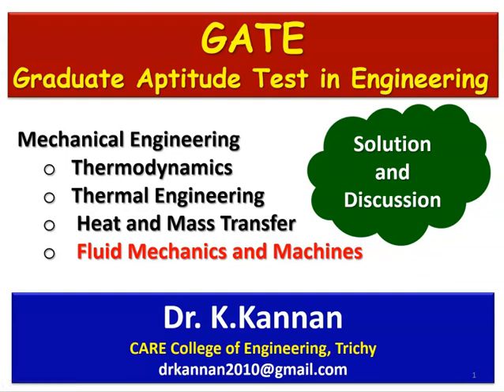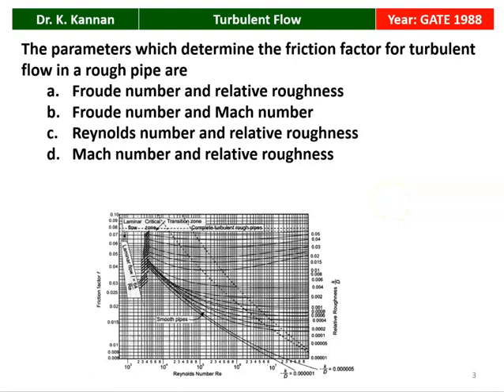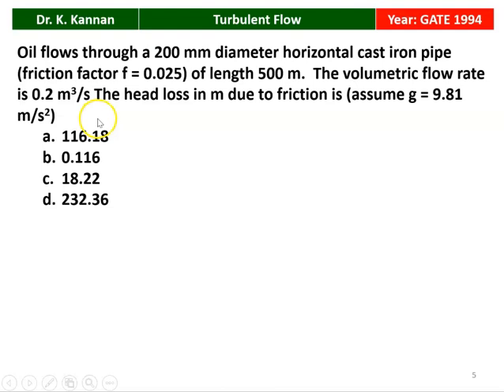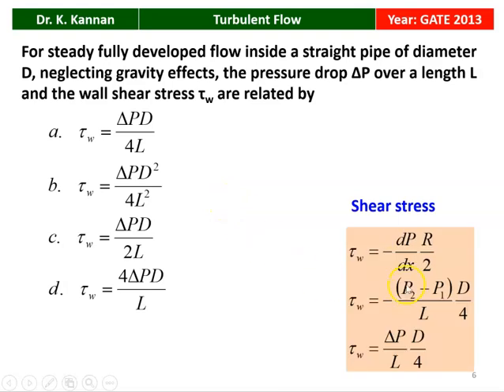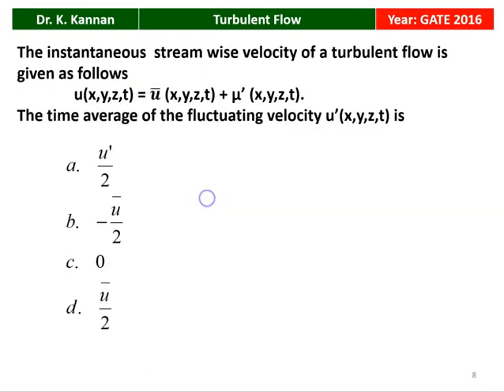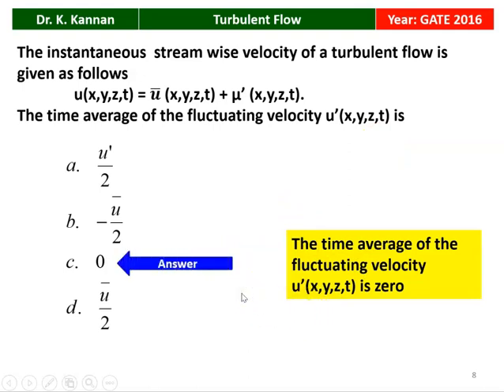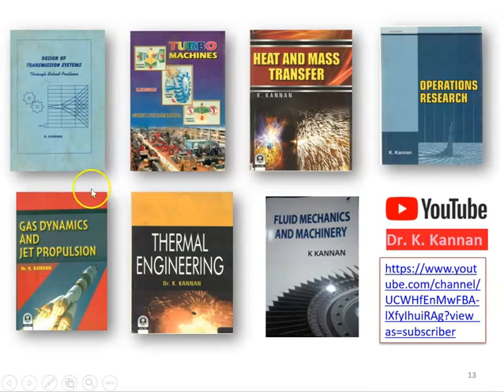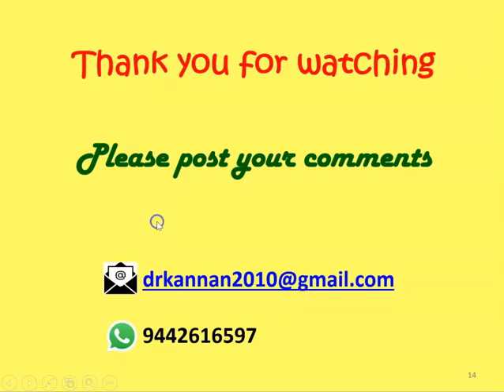GATE 60 Turbulent Flow - 1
Solving GATE questions in the subject Fluid Mechanics and topic turbulent flow